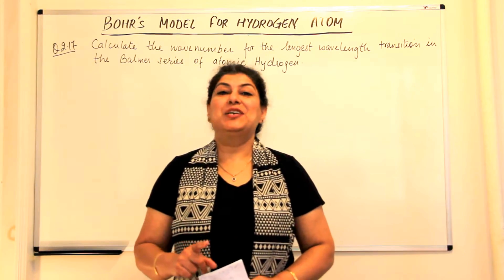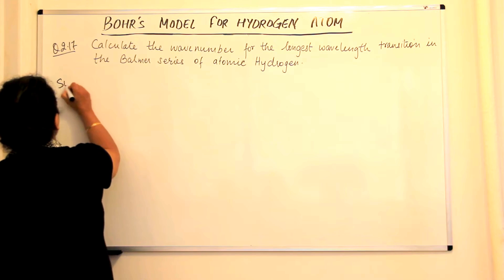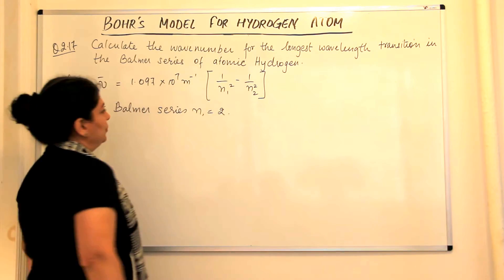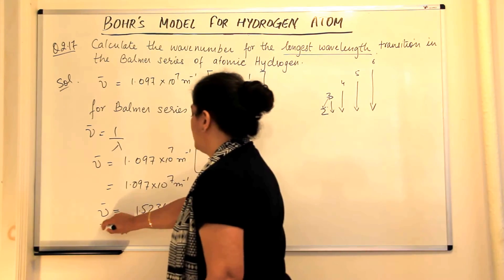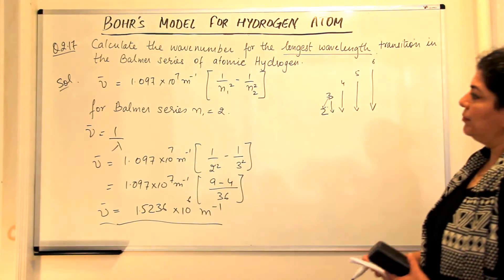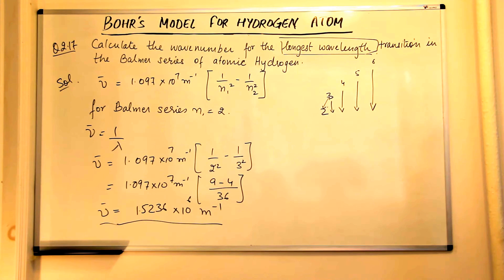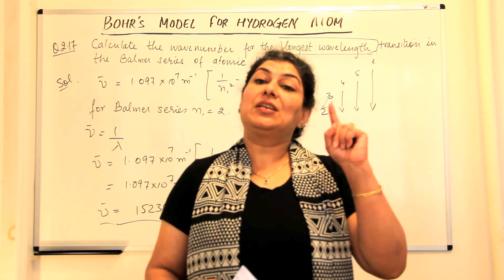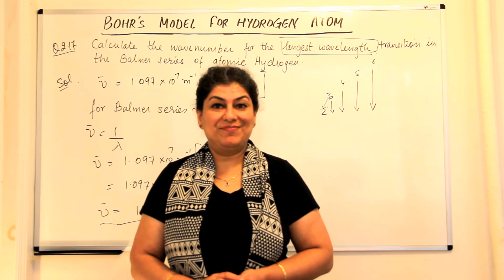XI -2 #24 - Bohr's Model for Hydrogen Atom (Part 7) - Practice Problems